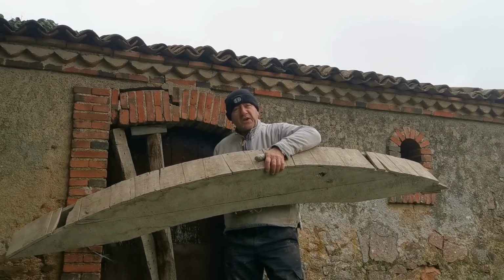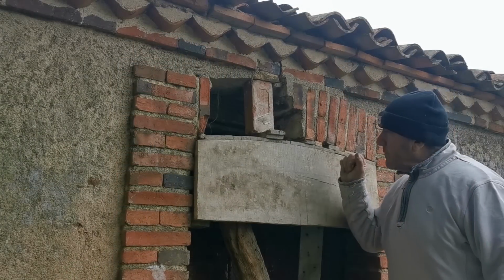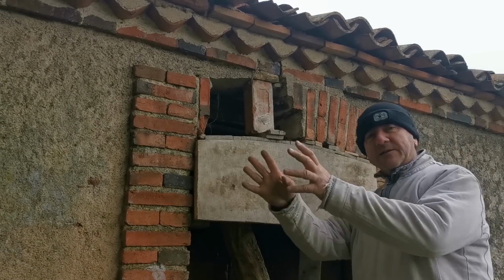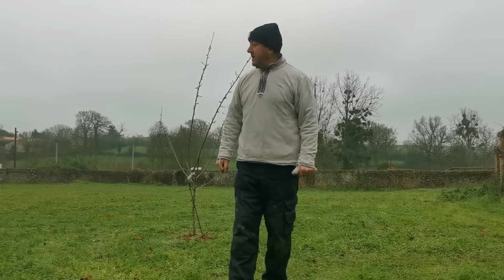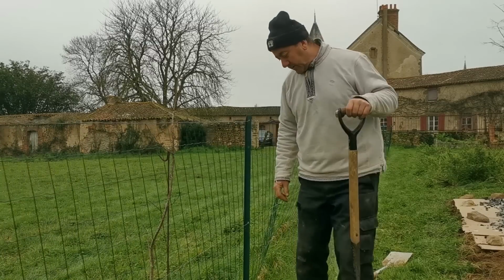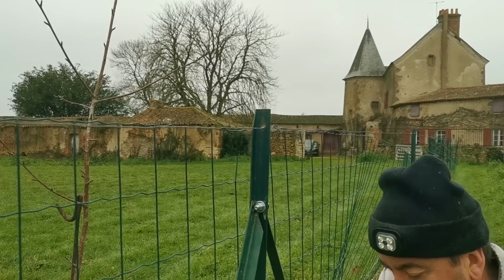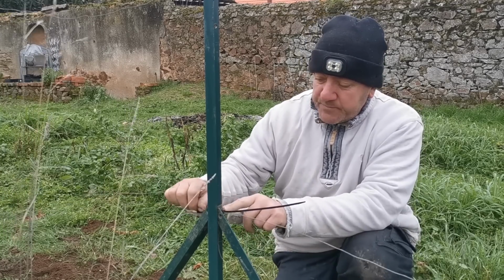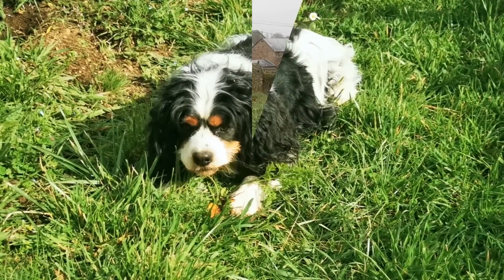Life in a château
Follow our renovation of a 15th century château

If you missed our last episode, titled 'Life in our 600 year old French Castle', you can find it

                                                                   BUYMEACOFFEE

6 Rue de La Citadelle
Coulonges-Thouarsais
Deux-Sèvres
France 79330

ES_Dansez - Fasion
ES_Youth Is Wasted On The Young (Chez Remix) (Instrumental Version) - Tellow
ES_Train Ride - Alex Kehm